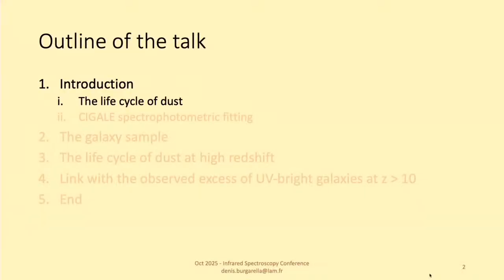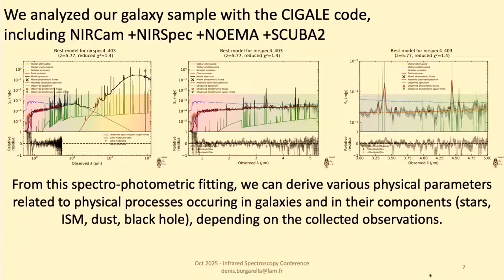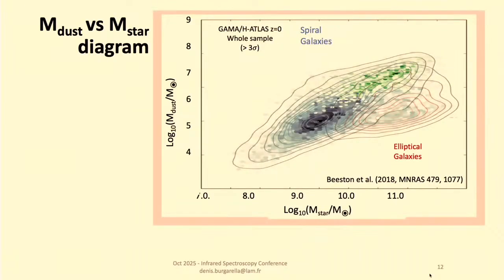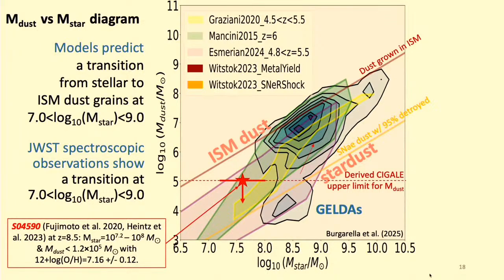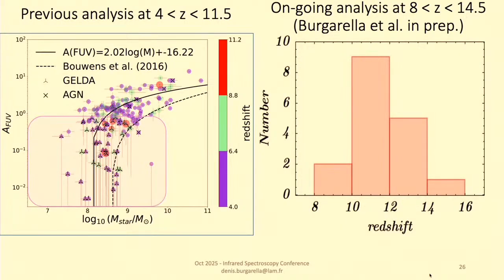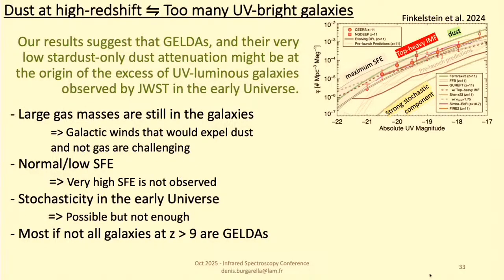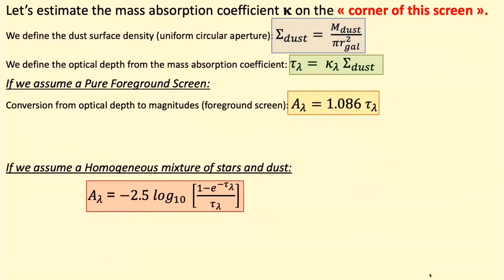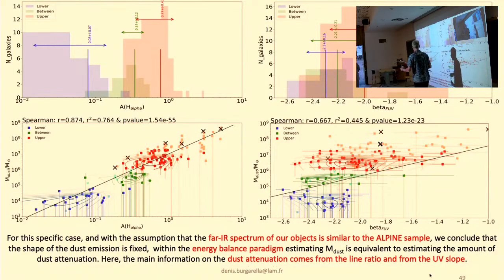The dust life cycle in the very early Universe: forging the First Dust Grains?